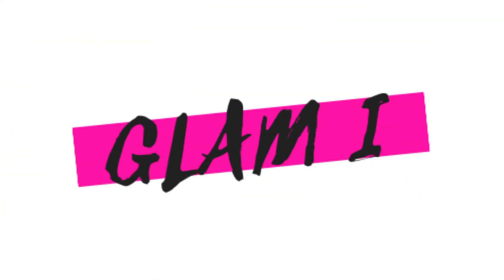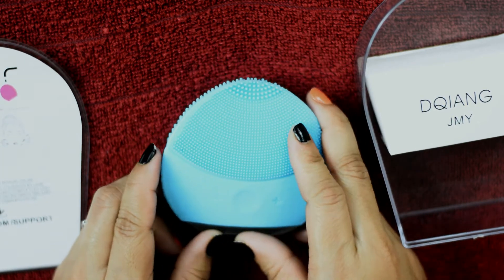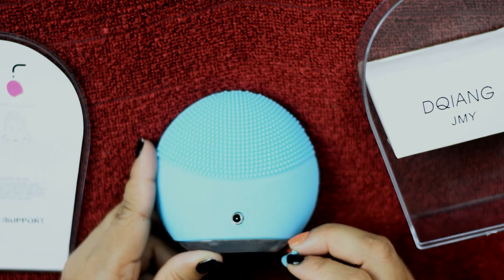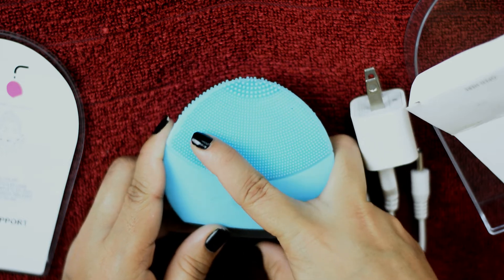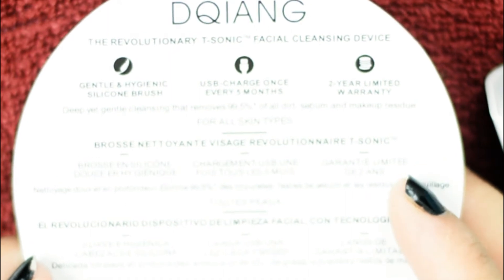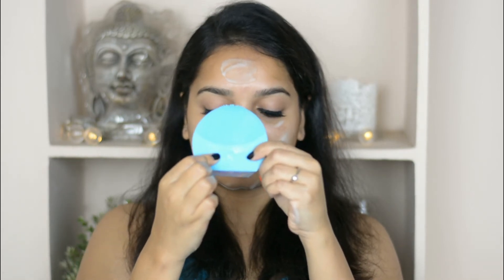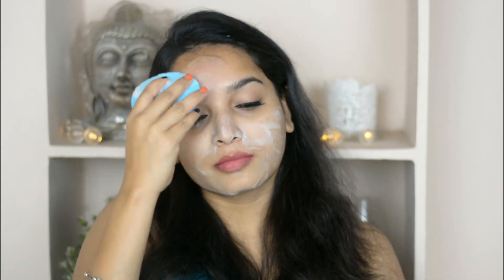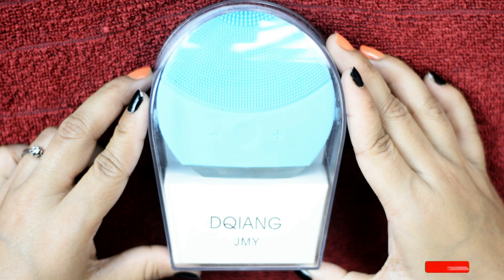Koko Care Silicone Face Cleanser | Product Review | Under ₹500 | 2021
Hello Friends,

First product review video on my channel. If you are looking for a cheap and good face cleanser, you can go ahead and buy this. To know more, watch this video.

[Price = ₹ 399]